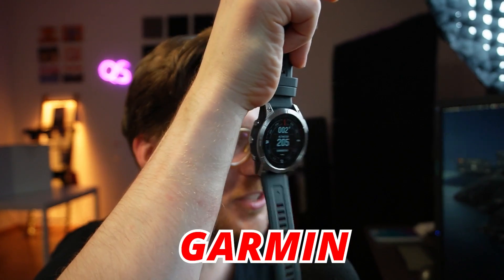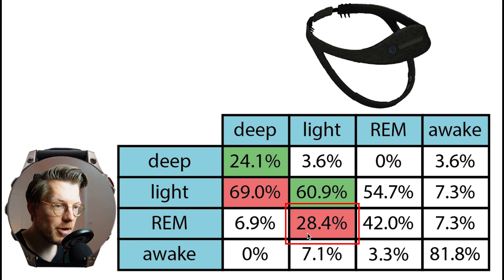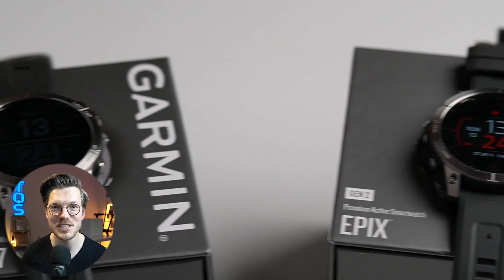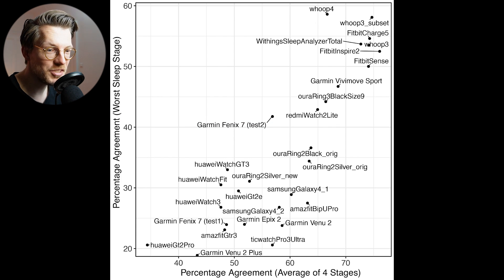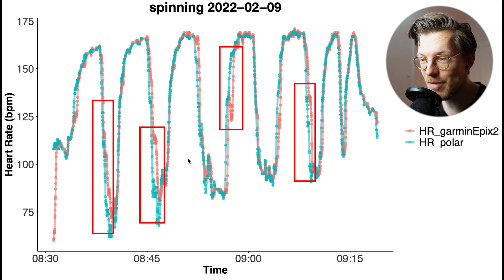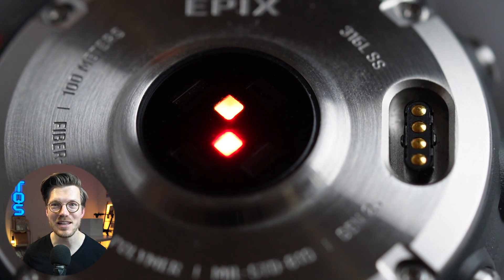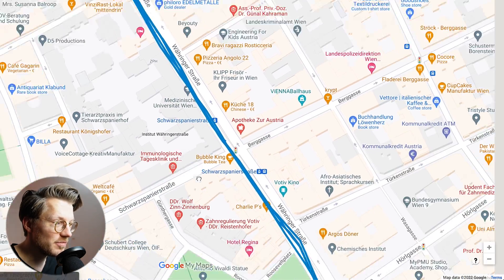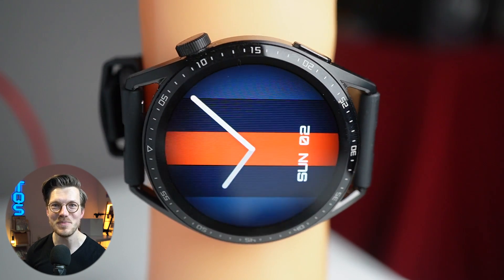Garmin Epix 2: A Scientist’s Review.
Garmin Vivomove Sport
Garmin Fenix 7
Garmin Venu 2 Plus

Intro: This is the Epix generation 2. It’s Garmin’s 2022 top of the line active smartwatch. However, is it worth the 900 dollars or more you’ll have to pay to own one? Well, we’ll test that from a health-tracking perspective in this video. We’ll take a look at the quality of it’s sleep tracking, heart rate monitoring, oxygen saturation measurements and GPS tracking. We’ll also compare these measurements to those of the Garmin Fenix 7 I wore at the same time, but on the other arm.

Conclusions:
The sleep tracking of the Epix 2 and Fenix 7 appears to be so much worse than that of the Garmin Vivomove Sport in my tests. I actually connected the Fenix 7 to the same account that the Vivomove Sport was connected to before. This was to make sure it wasn’t due to any special settings on that account, or due to the fact that the sleep tracking algorithm had more data on that account. However, this did not make any difference. In the comments some people speculated that Garmin is indeed testing a newer algorithm on the Vivomove Sport, and that they might roll it out to other watches if they like the performance. So, it might indeed  be that firmware updates bring improvements to the Epix 2. For most of my test, the firmware was at 7.20, but for the final workouts and night this was updated to 7.24. However, on this very limited dataset I did not see clear improvements.

I still think that the battery life and the maps are the main selling point for this watch. If you like to go on long hikes or ski-trips, or go camping a lot without the possibility of charging a smartwatch, this could definitely suit you. Now, which should you choose in that case, the Epix 2 or Fenix 7? Well, the user experience of the Epix 2 was significantly better for me than with the Fenix 7. It is just so much nicer to have a clear, bright and responsive screen, though the battery life does suffer a bit. Personally I would go for the Epix 2, if I had to choose between the two.
However, I still feel that for most people, other watches, both from Garmin and other brands, are likely a better option. Other Garmin watches have many of the same health features, and have similar or the same sensors at a much lower cost. The Garmin Venu 2 did quite well in my heart rate test for instance, and last week we saw that the Vivomove Sport appears to be significantly better at sleep tracking. Both of these are much cheaper than the Epix 2. and I’ll link those videos up here. Though, as was pointed out correctly by some of my subscribers, there are some features more geared towards endurance sport having to do with workout performance analysis and training load that might not be available on all Garmin devices. Now, as a smartwatch and heart rate tracker, the Apple Watch is definitely much better than the Epix 2, but keep in mind that the battery life is not very good and that you need an iPhone. Check out those videos right here. The Huawei Watch GT 3 also has a great heart rate tracker, and is about a third of the price of the Epix 2.

Timestamps:
00:02 Most important background
00:34 Sleep Test
08:50 Heart Rate Test
12:55 Oxygen Saturation Test
13:04 GPS Test
15:16 Recommendations